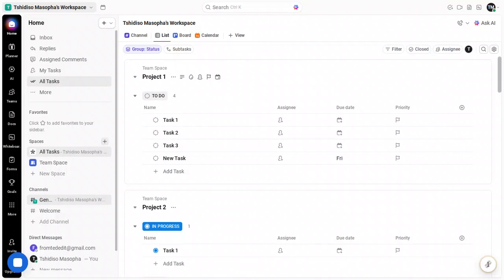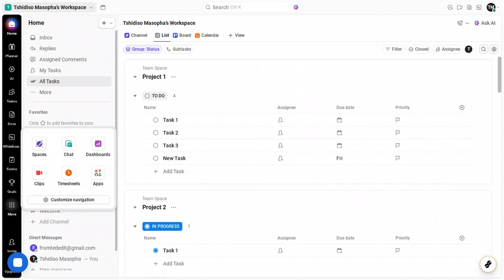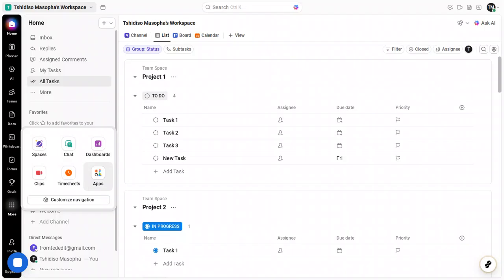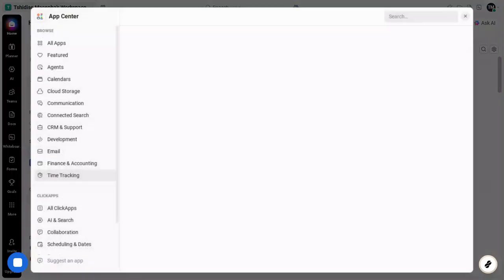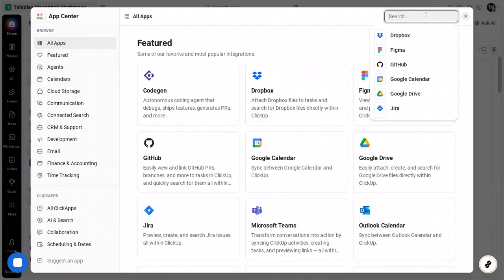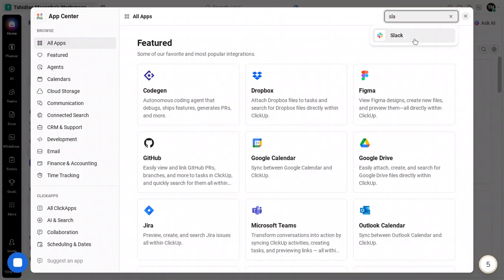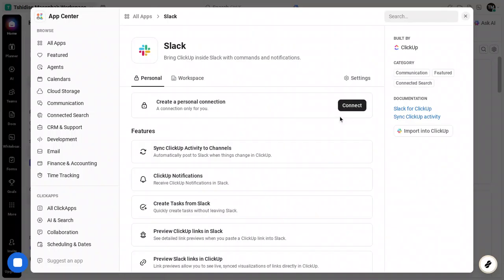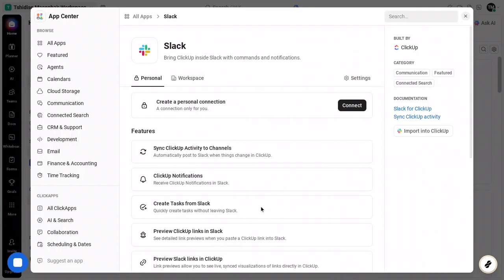Integrate Slack with ClickUp [Easy Hack]